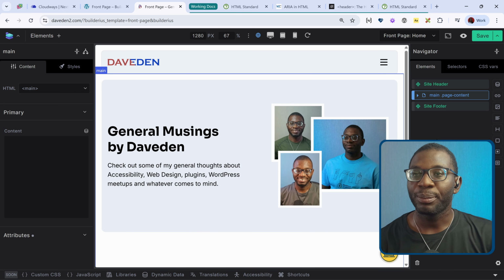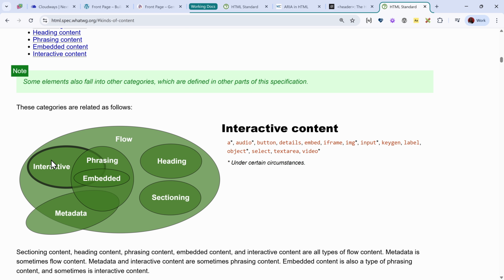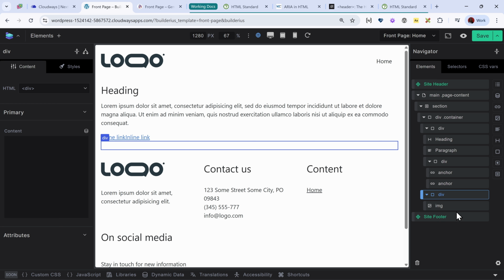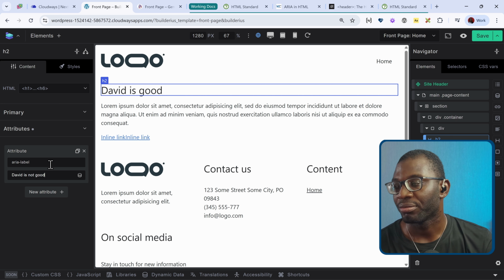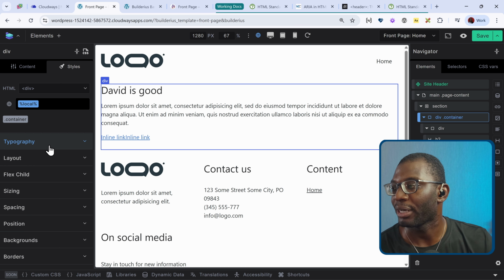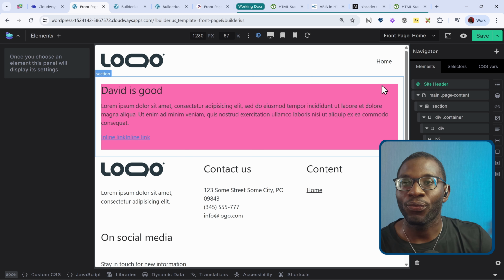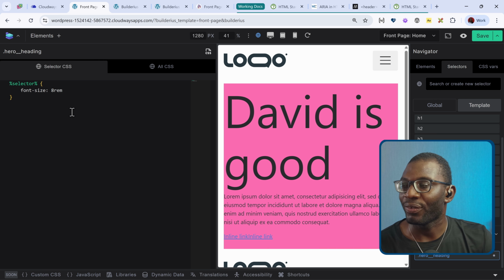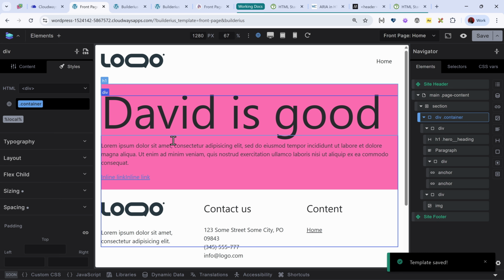Builderius Basics 02 - HTML and CSS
Let's explore how Builderius helps us write good HTML, which is essential for web development. A solid HTML foundation is key to better accessibility, search engine optimisation and website design. Join us as we look at the Builderius interface and its features for HTML coding and CSS tutorial.

► Timestamp ◄
00:00 - HTML and CSS are the foundation of the Web
00:30 - Page landmark regions
01:48 - Exploring the navigator in Builderius
02:32 - Recommended HTML resources
04:44 - Kinds of content in HTML
07:03 - How to add HTML elements in Builderius
09:15 - Quick Access elements bar
10:04 - Remove elements from the quick access bar
10:27 - Add elements to the quick access bar
10:58 - Feature Request 1
11:19 - Adding multiple elements with the quick access bar
16:07 - Create new HTML element (Pro)
16:47 - CSS features in Builderius
21:15 - Styling complex selectors
24:32 - Template-level styling
26:32 - CSS Code Editor (Pro)
27:32 - Feature request 2
28:55 - Advanced CSS in UI
31:37 - Inputs and CSS Units
32:46 - Using CSS Variables
34:10 - Conclusion